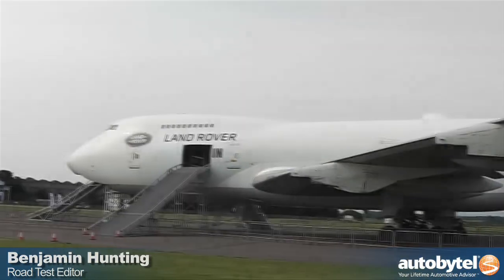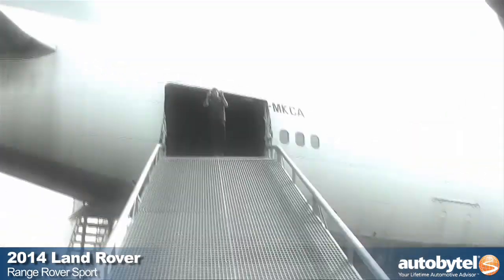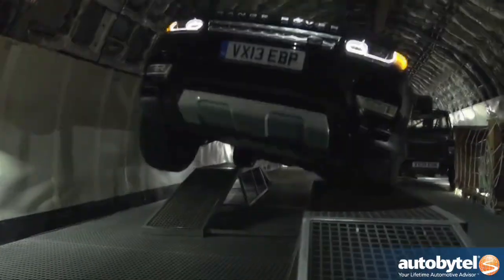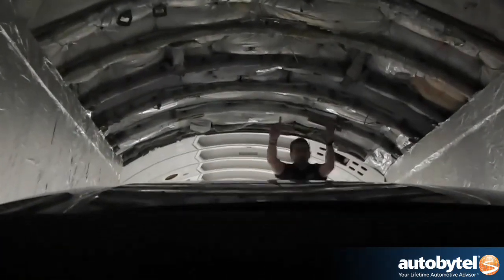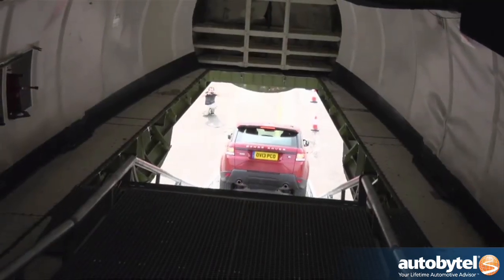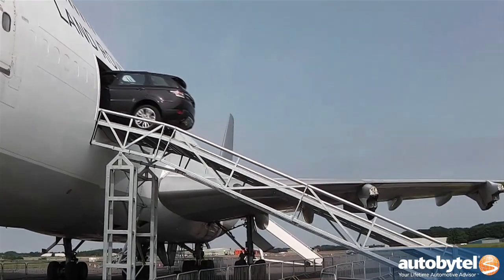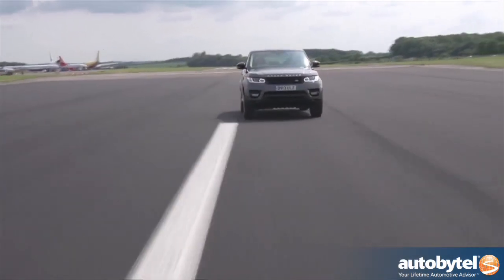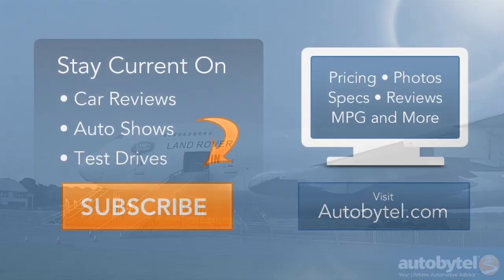Driving a Range Rover through an Airplane - Off-Roading in a Boeing 747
Ever wondered what it would be like to drive a $60k Luxury SUV through the belly of a jumbo jet airliner? Well one of Autobytel's Road Test Editors was presented with the chance to take an SUV off-roading in a 747. The occasion was the launch for the 2014 Land Rover Range Rover Sport in England. Land Rover purchased a Boeing 747, gutted it, and built what is perhaps the World's most unusual off-road obstacle course.

The first thing you notice when driving a large SUV up into an airplane is just how tight the margin for error actually is. Land Rover did not help the matter much by parking an old school defender right inside the cargo doors. There was an off-camber ramp to help you get around the parked vehicle. The second set of obstacles was a set of uneven ramps designed to test the Ranger Rover's 4WD system. Next you make a steep climb up into the 747's upper deck where you can see the pilot cockpit. Finally the Range Rover's Hill Descent System is employed when exiting down a very steep ramp.